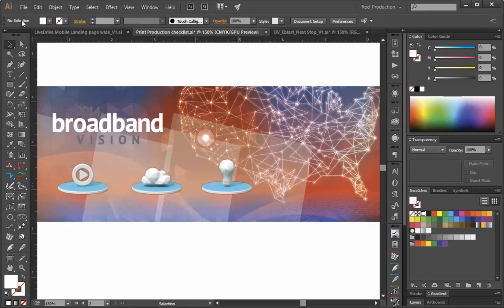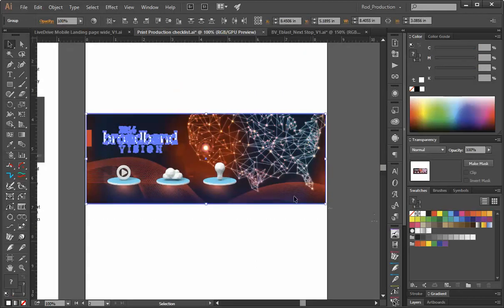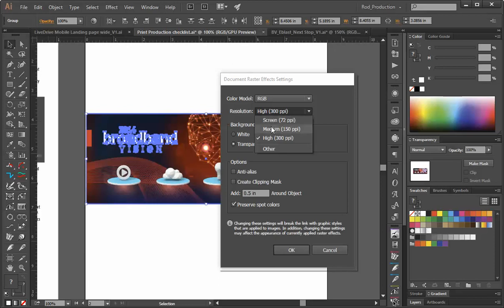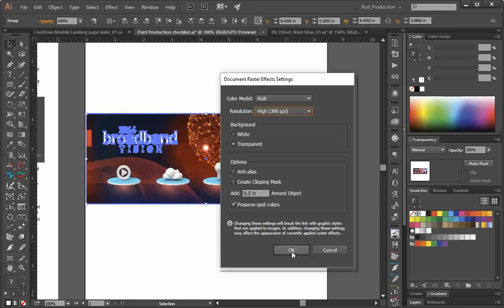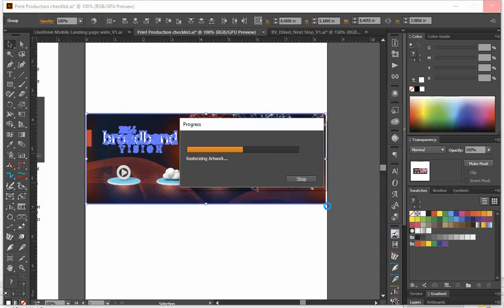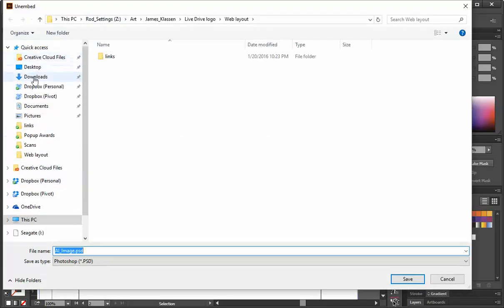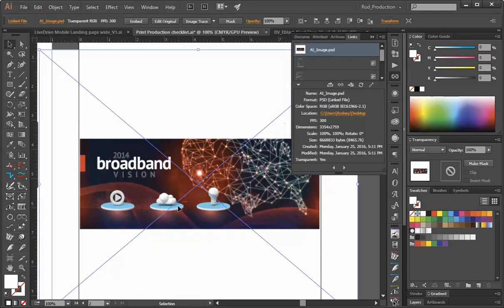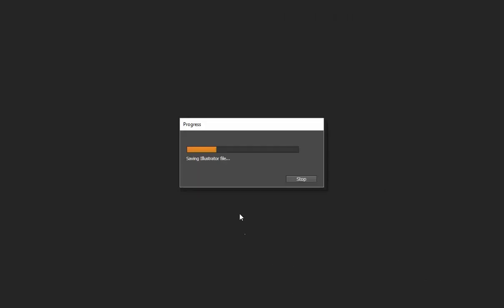Rasterize RGB for CMYK printing 1/25/2016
this is the prescribed workflow for preparing RGB graphics you've prepared in Illustrator for printing in CMYK colorspace.